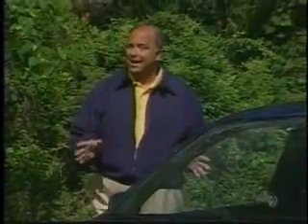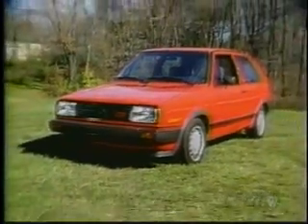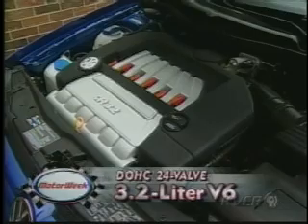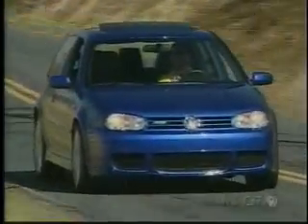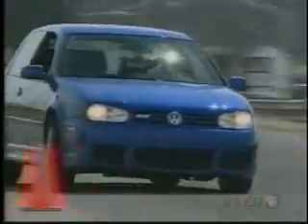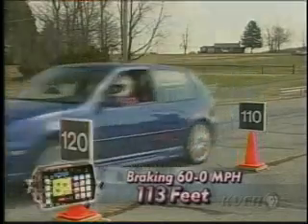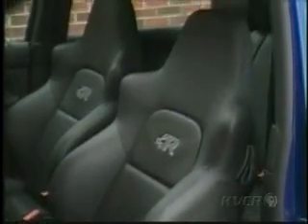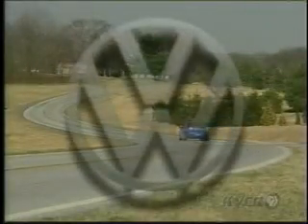2004 VW R32 MotorWeek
Here is an old clip highlighting the 2004 Vw R32